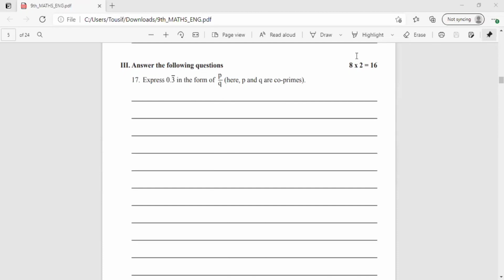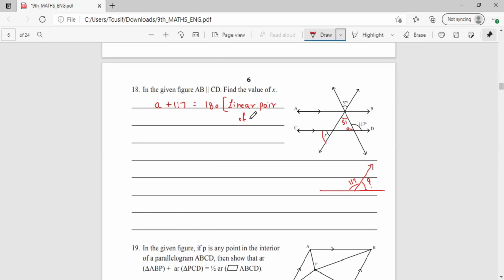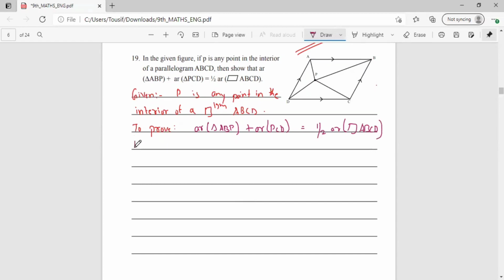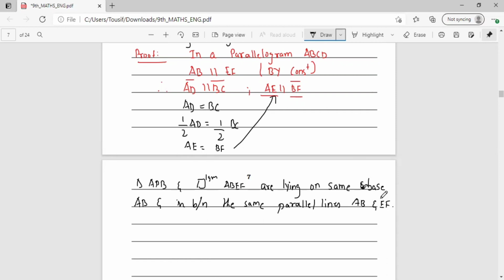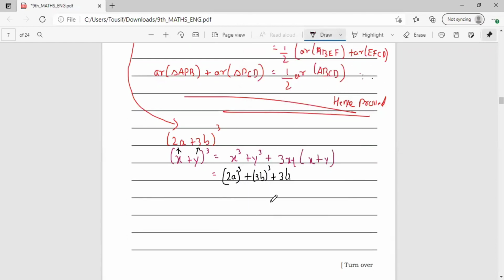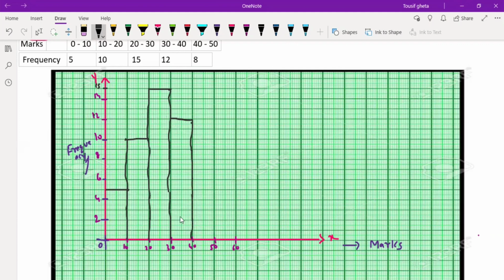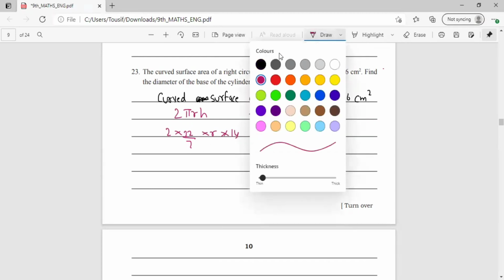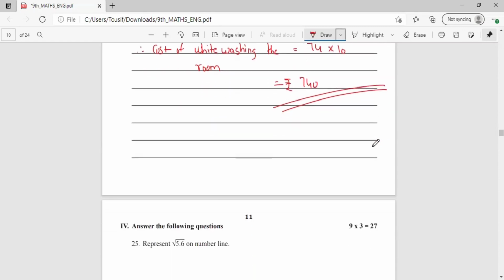9th Class Maths Model question paper Answers KSEAB | Part 2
Solutions of Model qn paper Class 9 | Part 2
Maths model qn paper solutions class 9